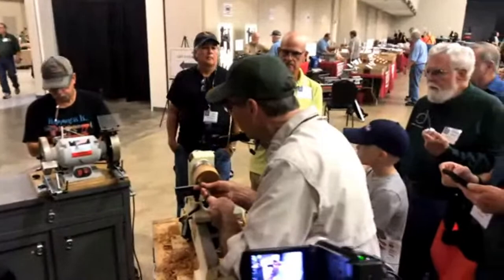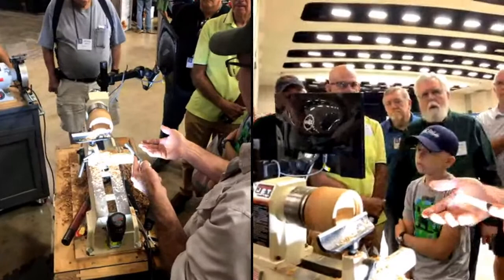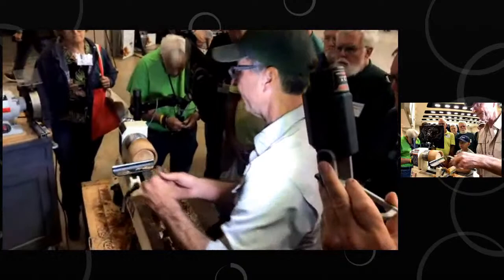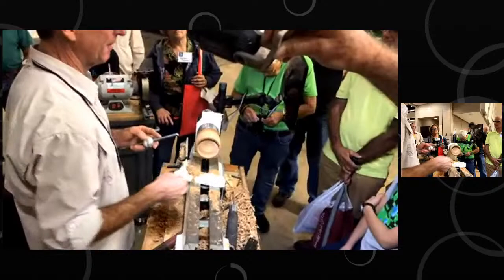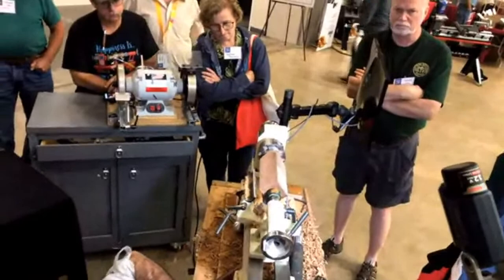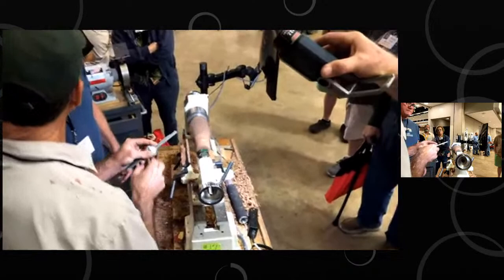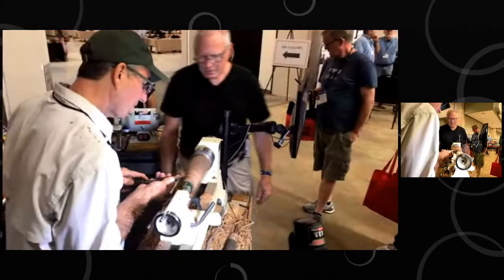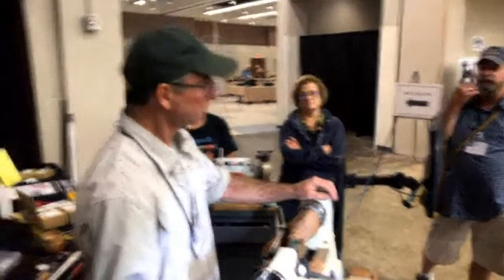Mike Mahoney Thread Chasing live from SWAT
Produced by Tod Raines of Woodturning Tool Store on ...

describe video here ...